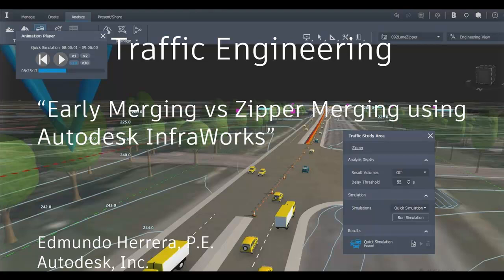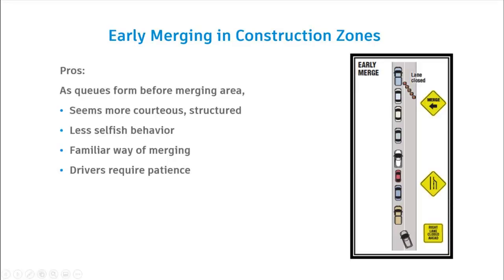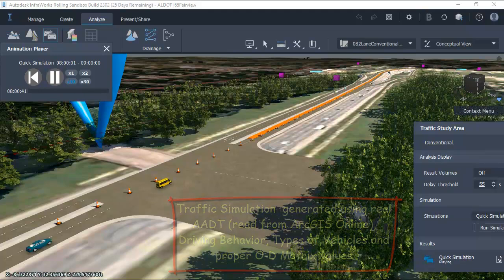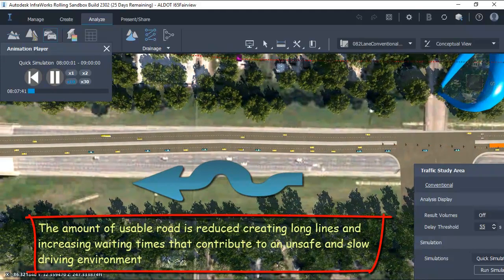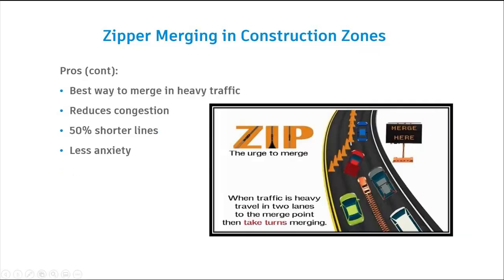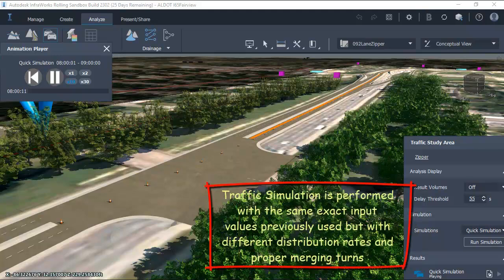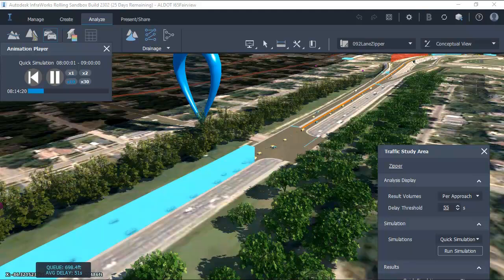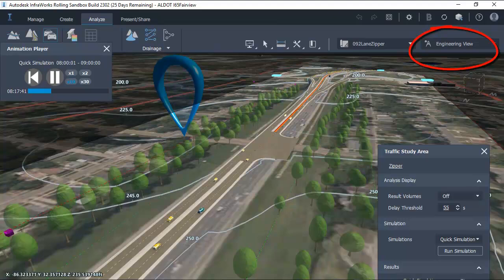Traffic Simulation - Early Merging vs Zipper Merging using Autodesk InfraWorks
This video coverts an innovative workflow where true GIS data residing on a public or private portal is read to simulate, analyze and visually understand traffic congestion when lane closures are generated during resurfacing/repair operations helping city-traffic engineers and planners resolve the complexity of computing maximum vehicle queue lengths and delays at peak hours to properly schedule maintenance crews and closure times by minimizing impact, costs and providing the best possible Level of Service during operations.